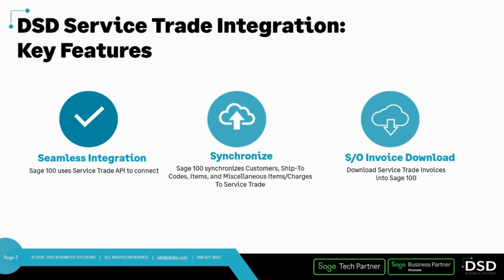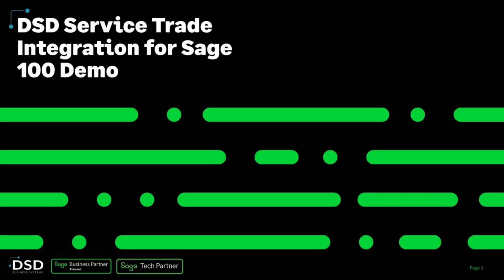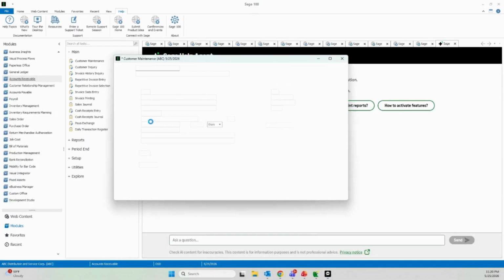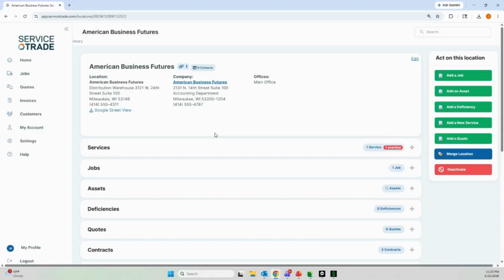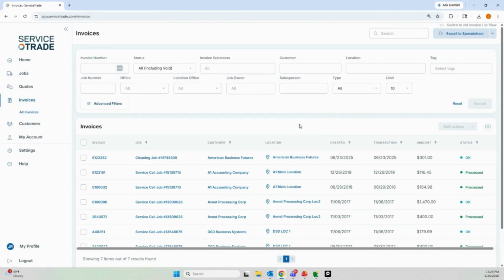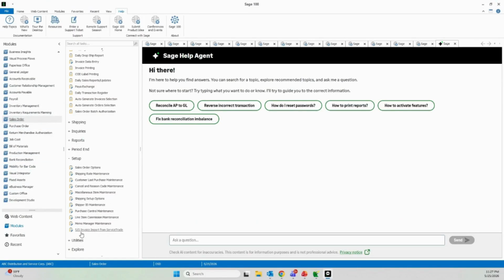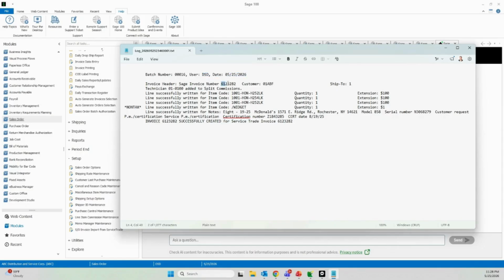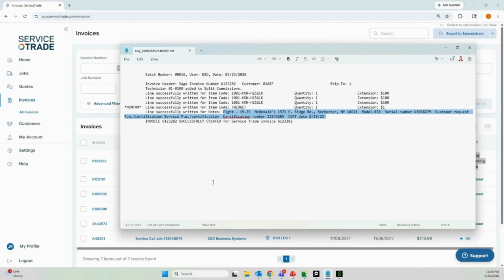ARST ServiceTrade Integration Demo